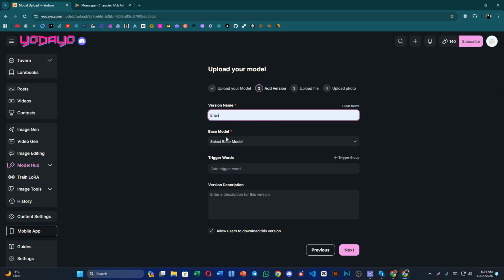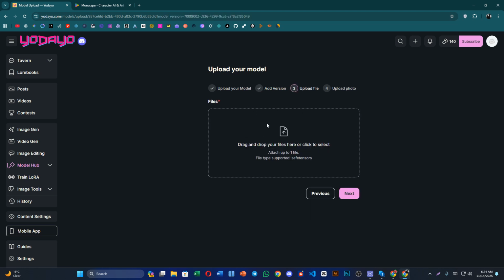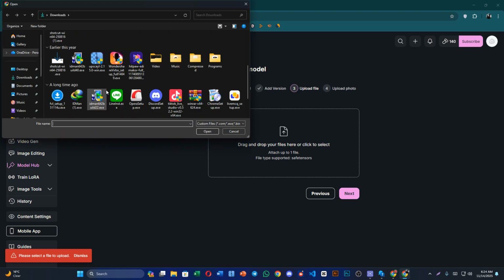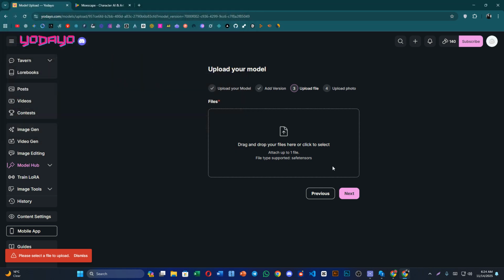How To Create Model On Yodayo Ai